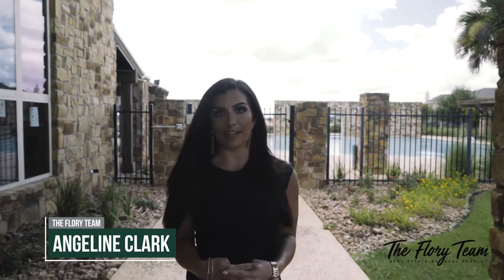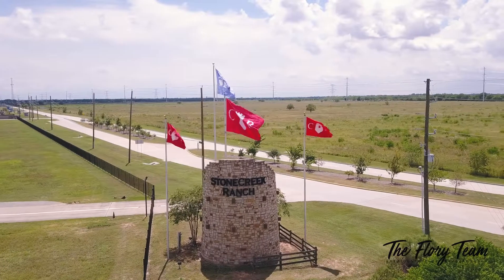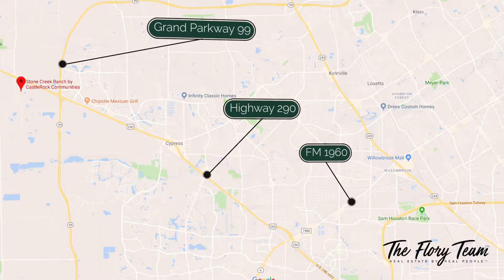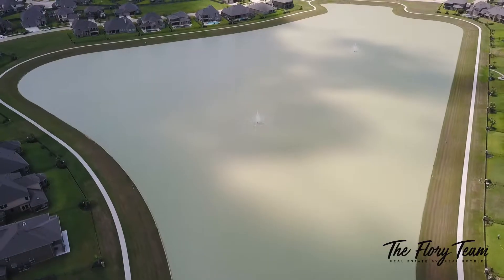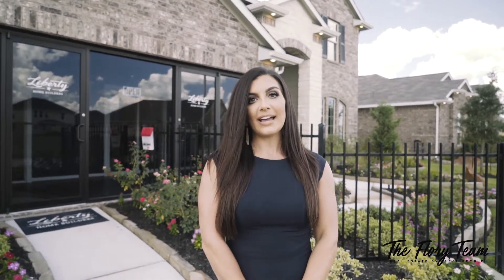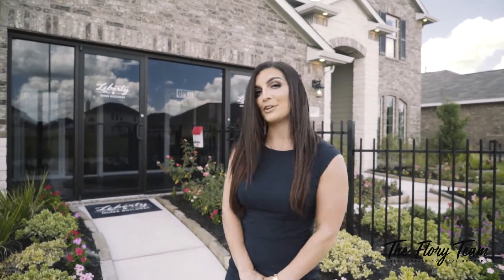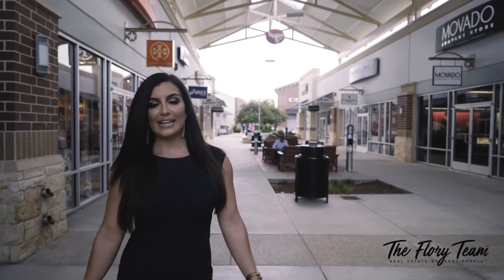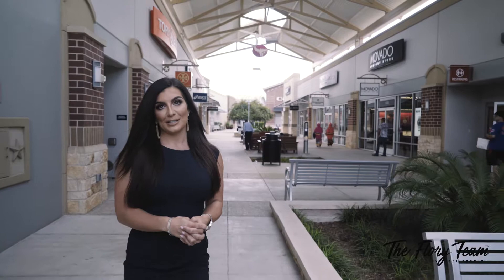Stone Creek Ranch - Liberty Home Builders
If you are looking for new construction in the high $200s with quick access to highway 290 and 99, look no further than Stone Creek Ranch. Liberty Home Builders offers floorplans with options that feature up to six bedrooms!